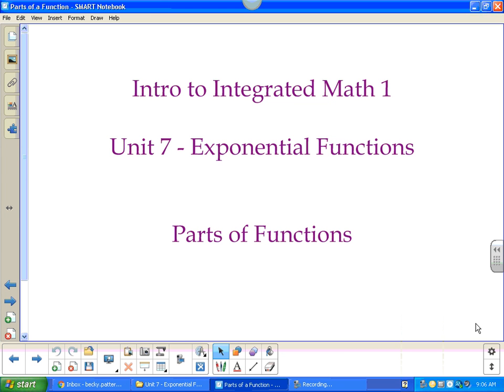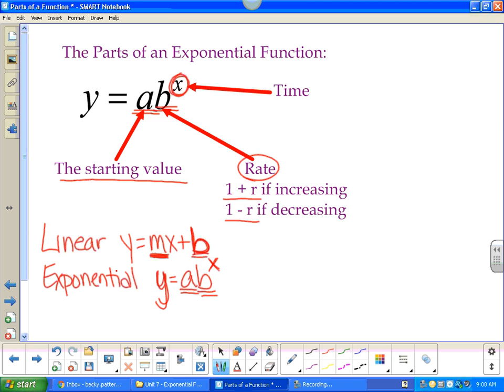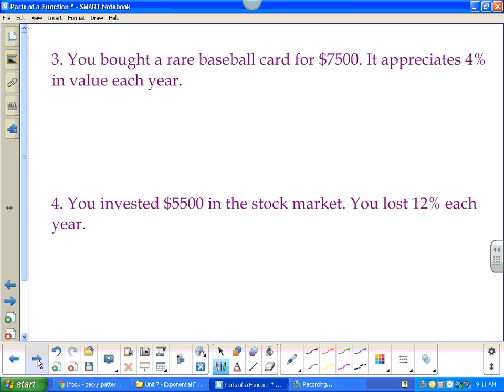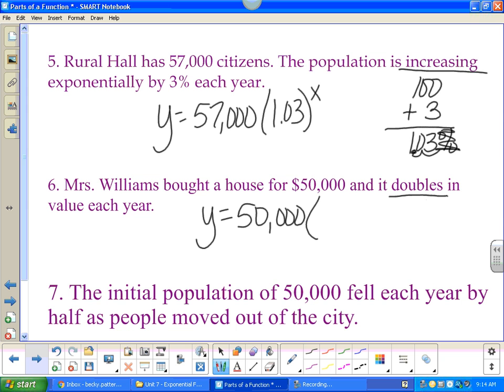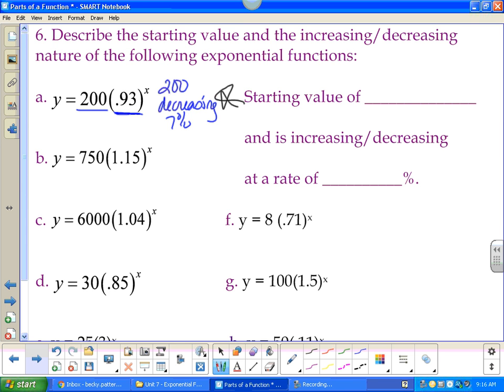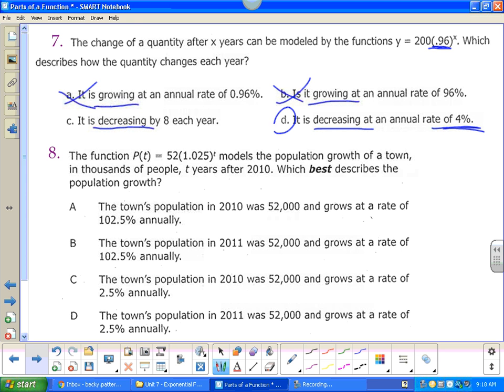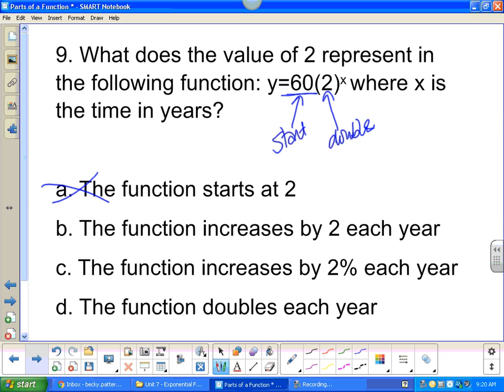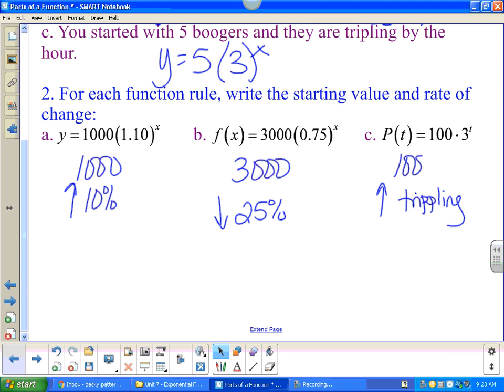Unit 7 Parts of a Function